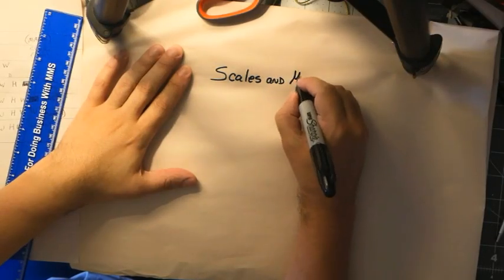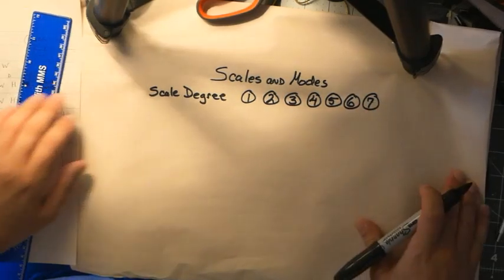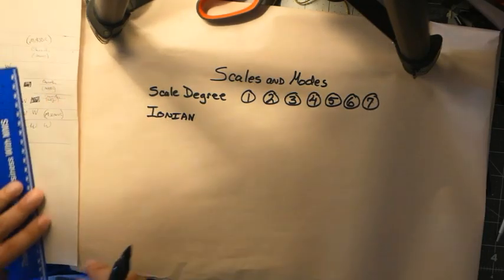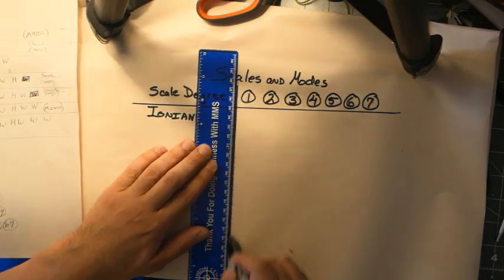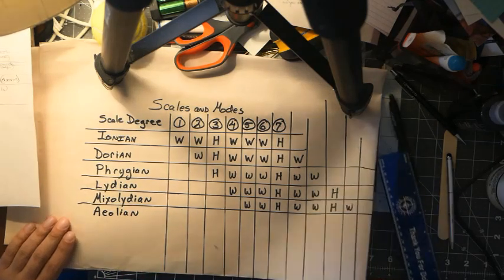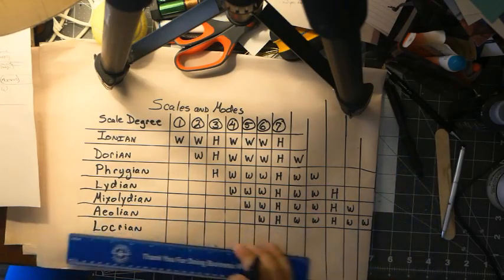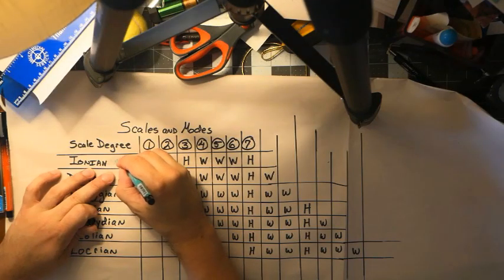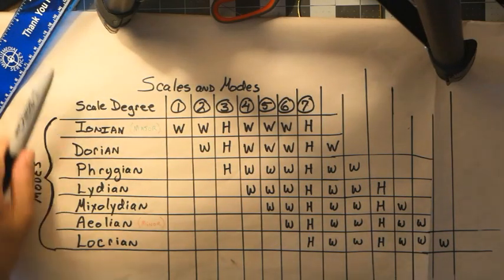Scales and Modes Nov 2025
Constructing Scales and Modes